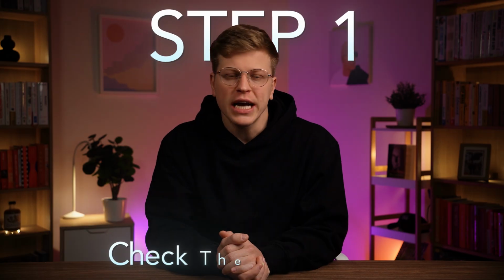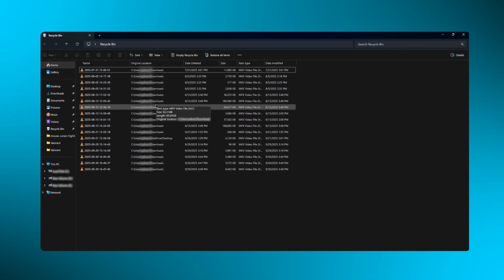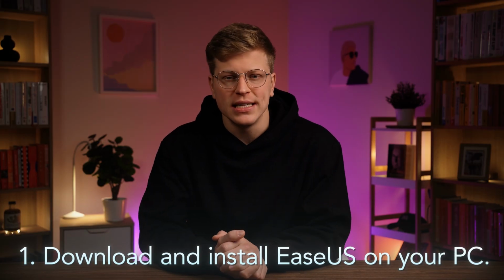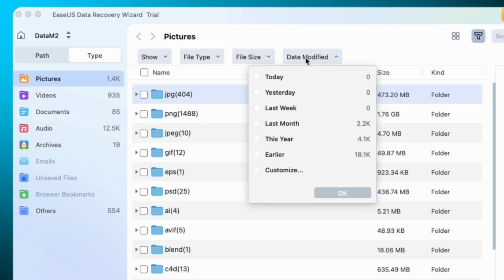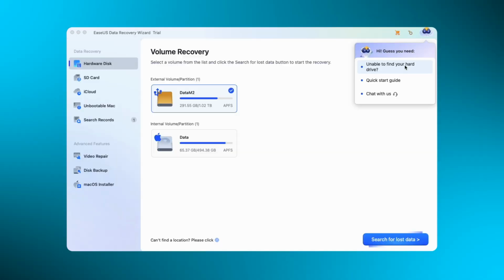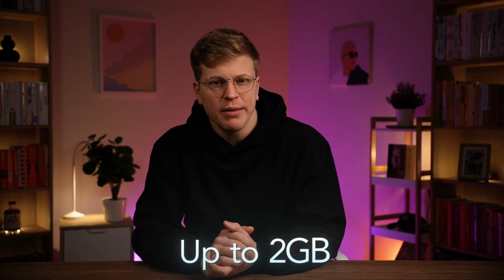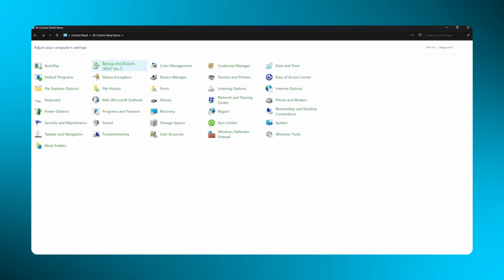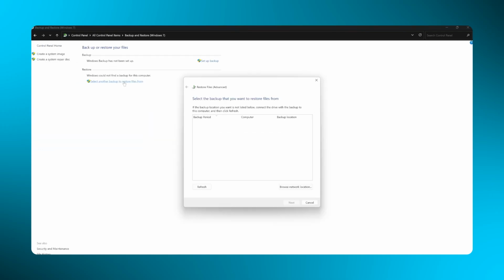How to Recover Deleted Files From PC (2026 Guide)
Accidentally deleted a file — or emptied the Recycle Bin before you realized — doesn't mean it's gone for good. This guide walks through four recovery methods in order from easiest to most advanced.

👉 EaseUS Data Recovery Wizard (Download Free here)

In this video, George Vlasyev breaks down exactly how to recover deleted files from a Windows PC — covering the Recycle Bin, data recovery software, restoring previous versions, and recovering from a Windows Backup.

🕒 Timestamps:
00:00 Intro
00:17 Step 1: Check the Recycle Bin
00:37 Step 2: Use Data Recovery Software
01:52 Step 3: Restore Previous Versions
02:22 Step 4: Restore From Backup
02:38 Recovery Tips
02:54 Wrap-Up
03:08 Outro

💡 About The Video:

Most deleted files aren't permanently gone — they remain recoverable until new data overwrites them, which is why acting quickly and following the right steps in the right order makes a significant difference. This video covers four methods for recovering deleted files on Windows, starting with the simplest and moving to more advanced options depending on the situation. Step one is the Recycle Bin — files deleted normally land here and can be restored to their original folder with a right-click. If the Recycle Bin has already been emptied, the next step is data recovery software.

EaseUS Data Recovery Wizard is the recommended tool for this, with a reported 99.7% recovery rate and support for files lost from PCs, external drives, USB sticks, and SD cards on Windows 10 and 11. After installing, you select the drive where the file was lost, run a scan, filter results by folder path or file type, and save the recovered file to a different drive — never back to the same location you're recovering from. The built-in AI Assistant guides you through the process step by step, helps filter scan results, and can repair damaged files like broken JPEGs, MP4s, and Office documents that won't open after recovery. The free version covers up to 2GB of data.

Steps three and four cover Windows-native options: File History on Windows 10 and 8 lets you restore previous versions of files through Control Panel, while Windows 7 users can right-click a folder and select Restore Previous Versions — both require that File History or System Protection was enabled before the deletion occurred. Windows Backup works similarly and requires a connected backup drive. The two most important recovery rules: act as quickly as possible to reduce the risk of overwriting, and always save recovered files to a different drive or cloud storage rather than the original location.